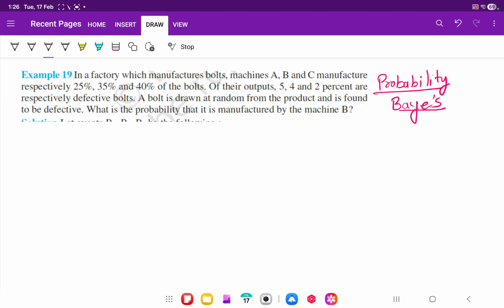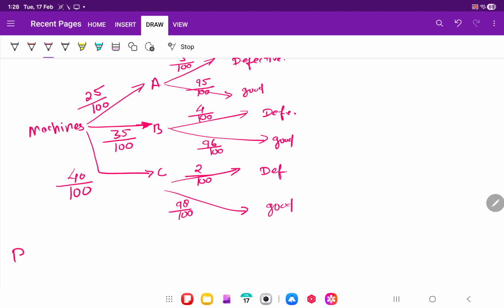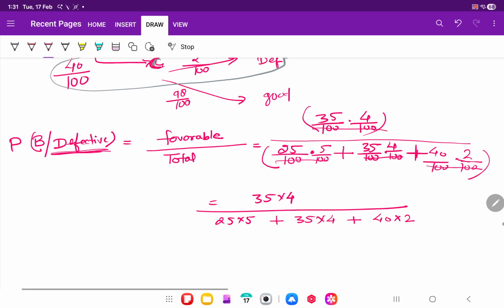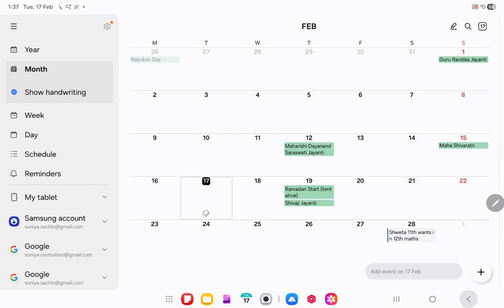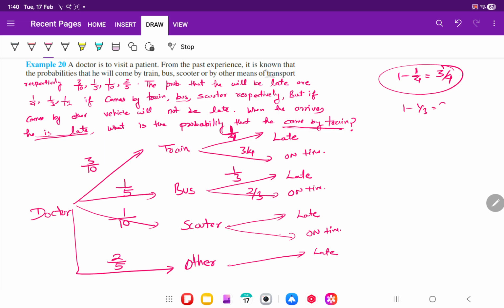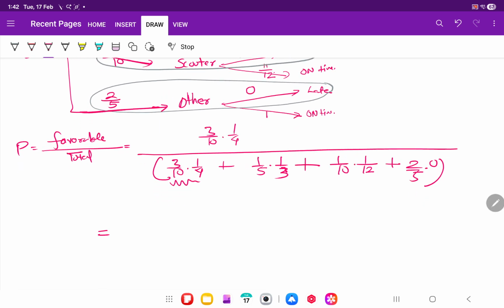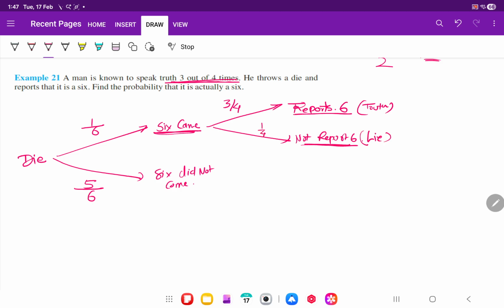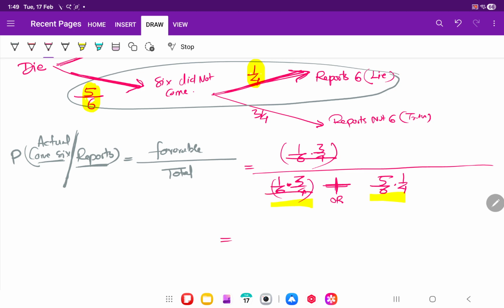P14, PROBABILITY,CLASS 12,NCERT SOLUTION,EXAMPLE 19,20,21 CBSE,ISC,PU,JEE.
easy way to learn probbility